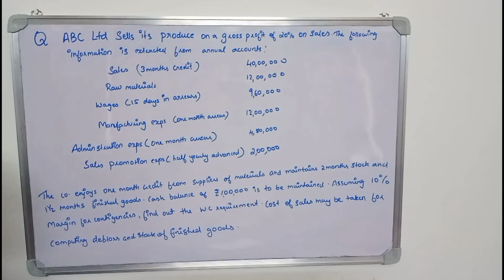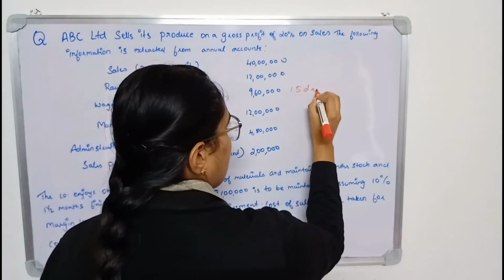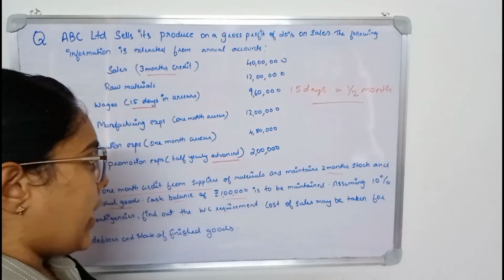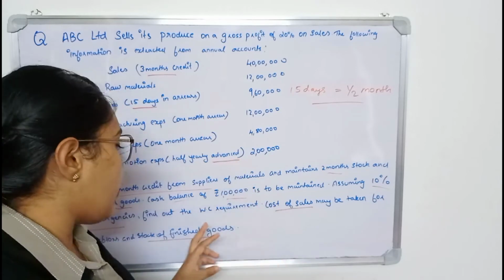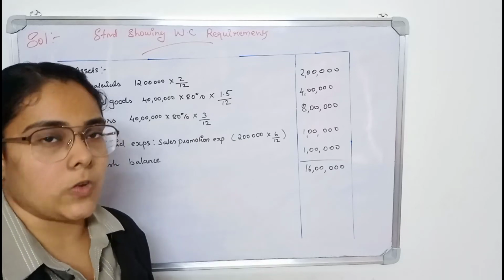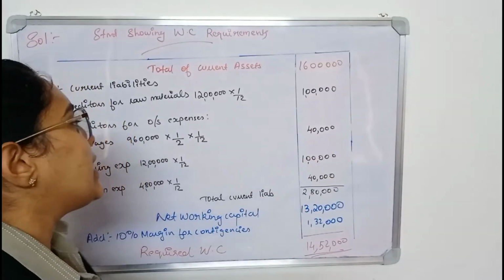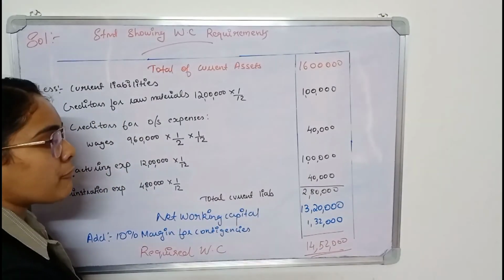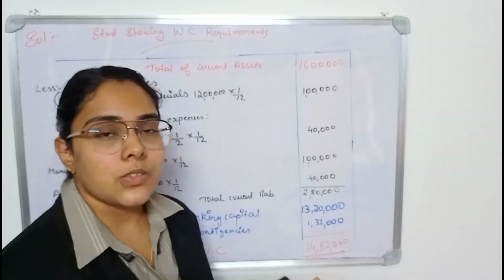Problem 2 Operating Cycle Method of Working Capital Computation